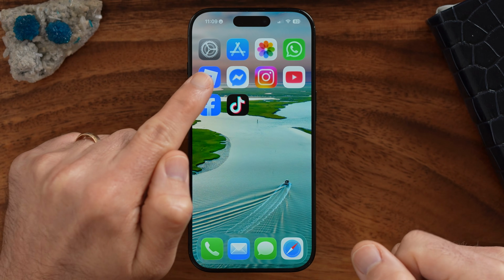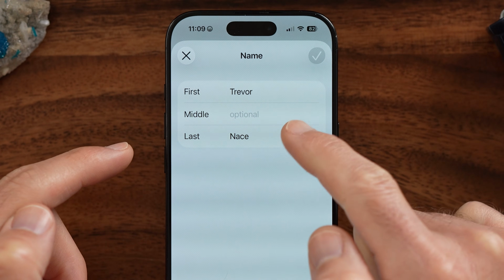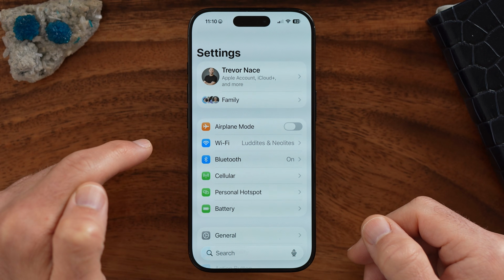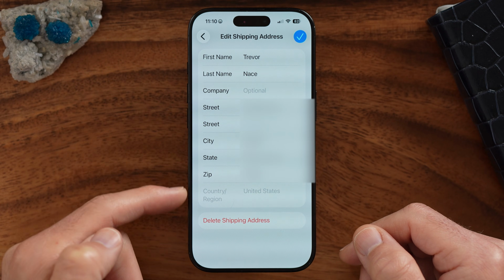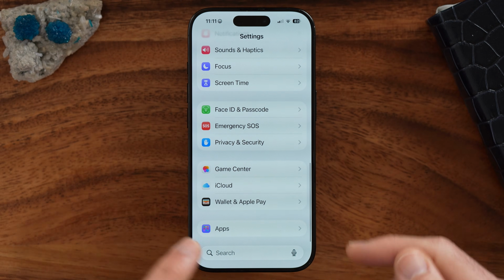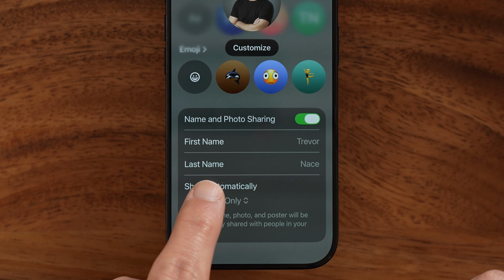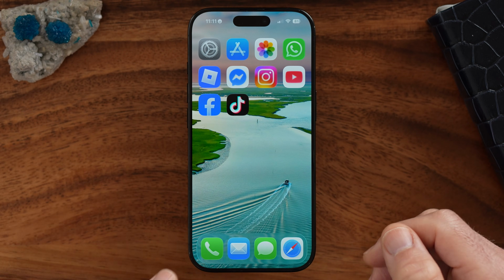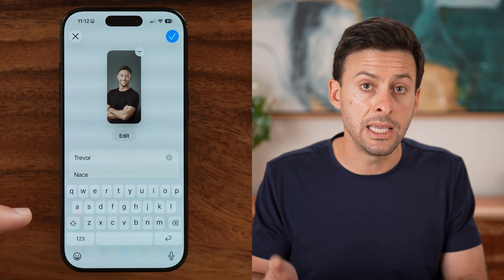How To Change Apple ID Account Name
Here's how to change your Apple ID account name if you want to use a different name.